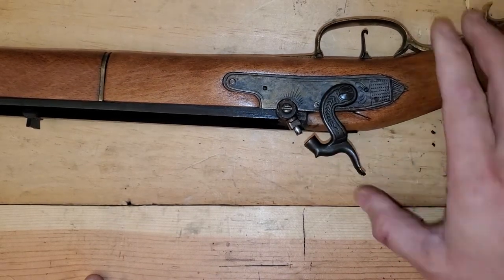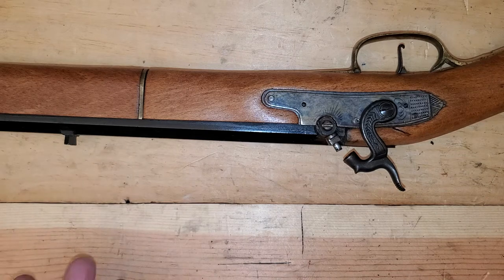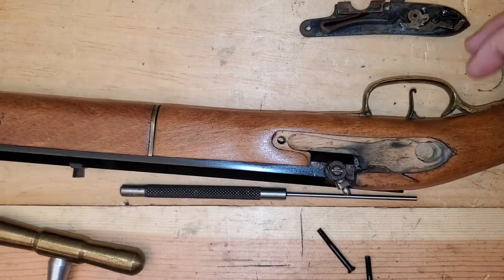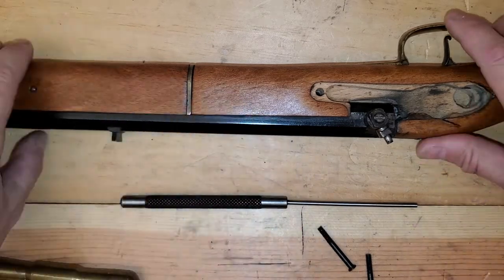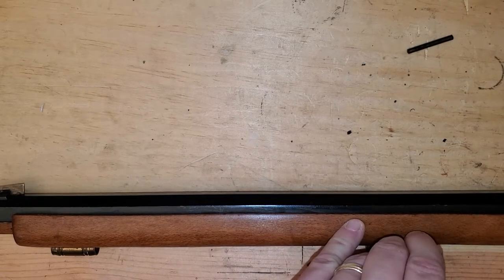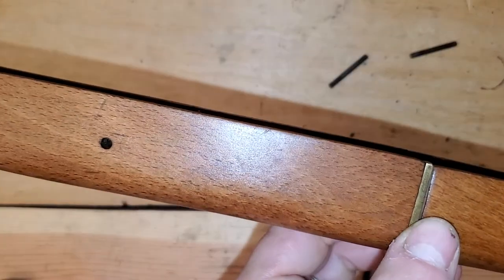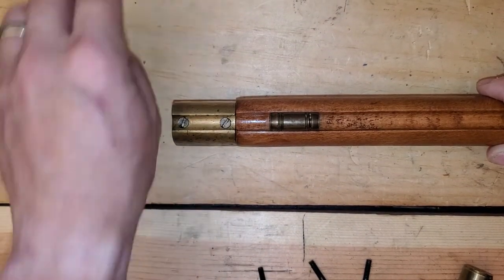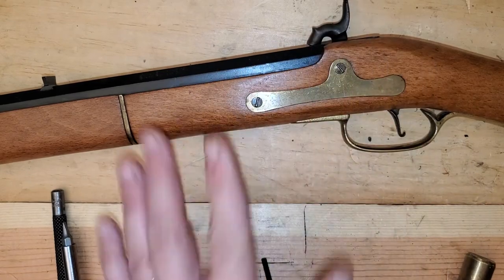Full-stock muzzleloader, how to disassemble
In this video, I go over how to disassemble a full-stock muzzle loader.  This applies to a lot of Kentucky and Pennsylvania rifles from traditions, jukar, CVA, etc.  Some call this a full-stock, others call it a longrifle.  Either way, this should give you an idea how to get the barrel out of the stock.  This was a kit gun in 45 caliber, but should give you a good idea how to proceed with your gun if it is similar at all.  I hope it helps you and good luck.